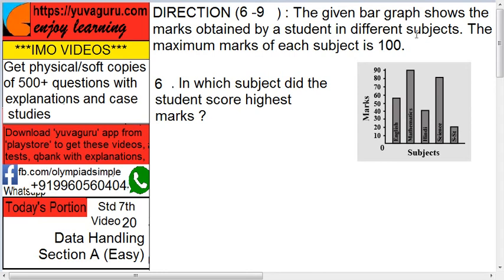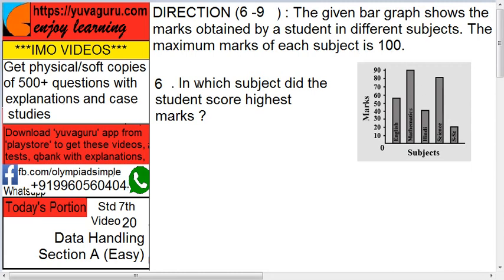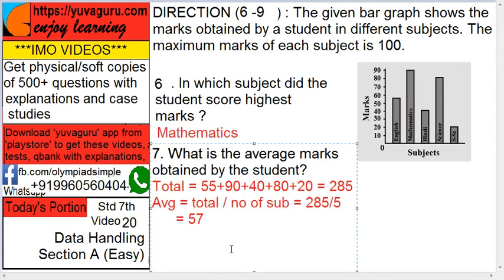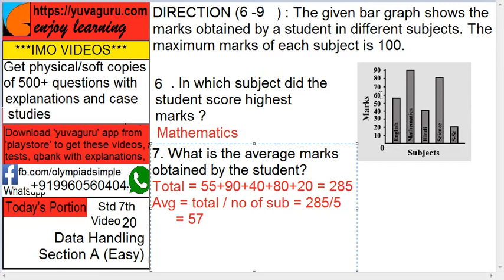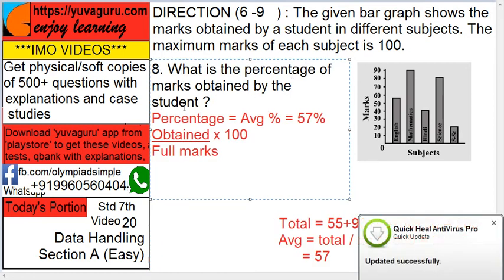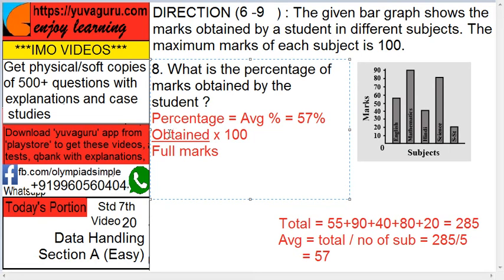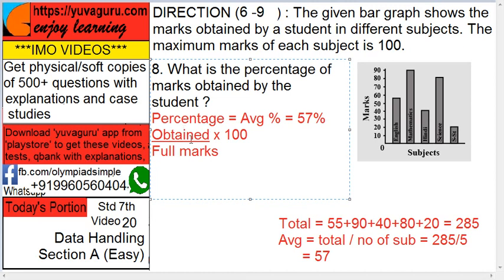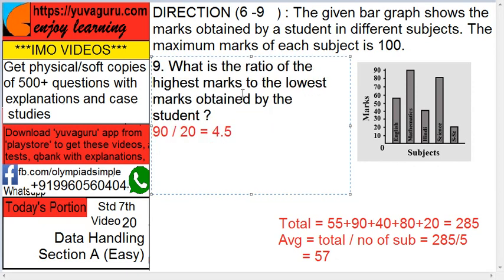IMO Video Std 7 Data Handling